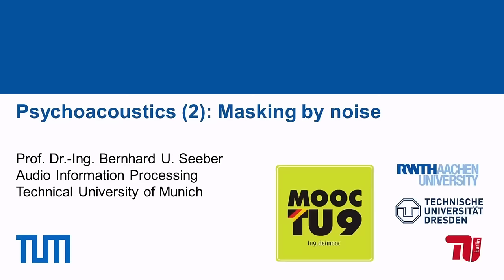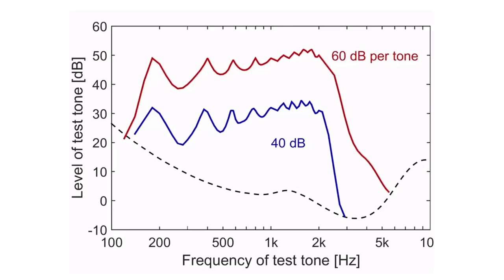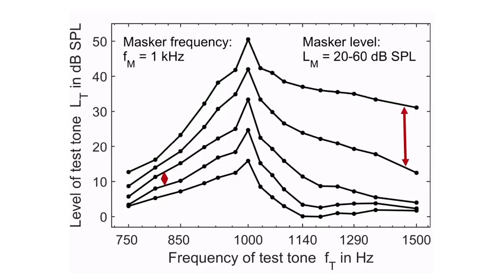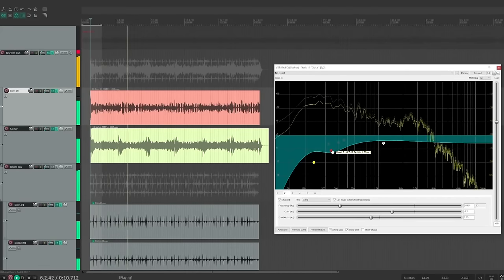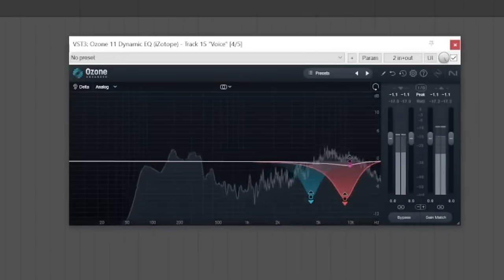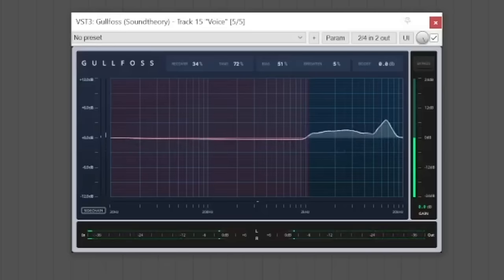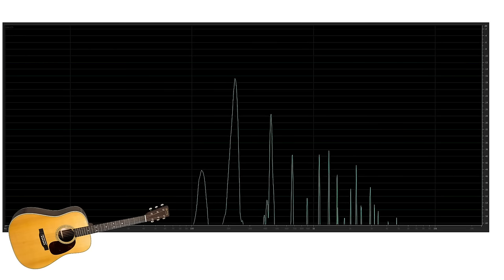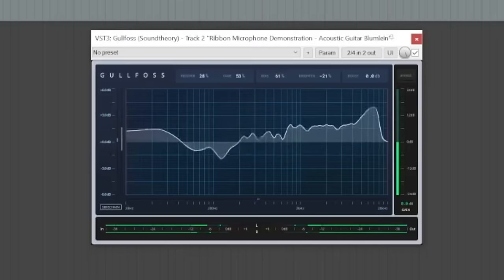3 Masking Problems EQ Couldn’t Fix Until Now!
In this video, you'll learn about masking, how it impacts your mixes, and how to fix masking with new plugins vs old plugins.

Thanks to @SoundtheoryLtd for making this video possible.

00:00 - Introduction
00:33 - What Is Masking? (Hearing Test)
03:23 - Fixing Masking With EQ (Kick & Bass Demo)
04:13 - Additive vs Subtractive EQ (Acoustic Guitar Demo)
05:04 - EQ Problem #1 (Bass & Guitar Demo)
07:15 - EQ Problem #2 (Voice Sibilance Demo)
09:40 - EQ Problem #3 (Acoustic Guitar Demo)
12:57 - Try Gullfoss (Link Below)